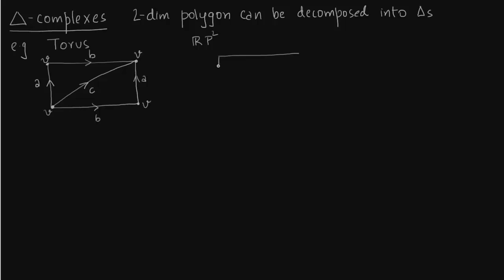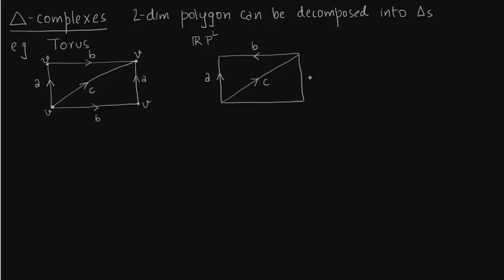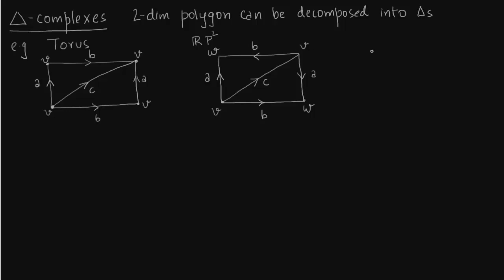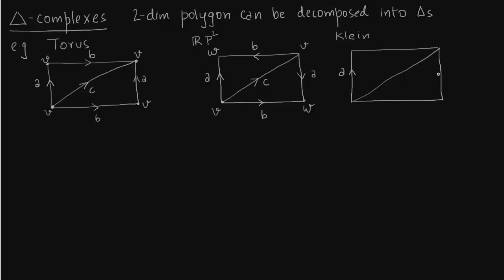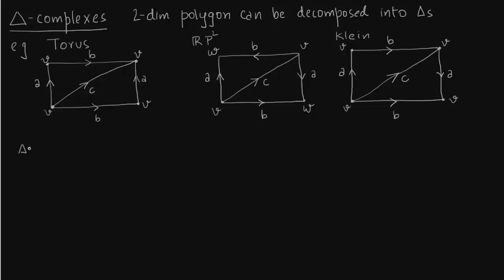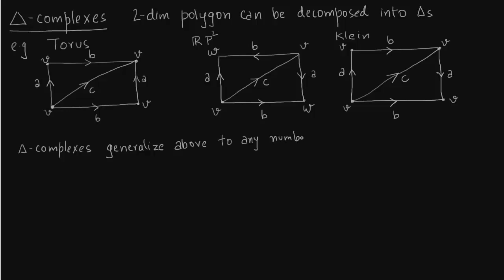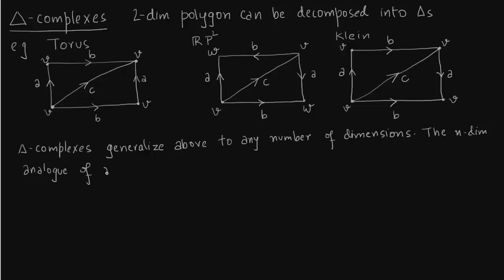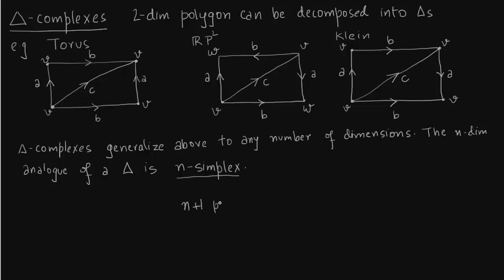Motivation for Delta Complex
See Page 102-103 Hatcher